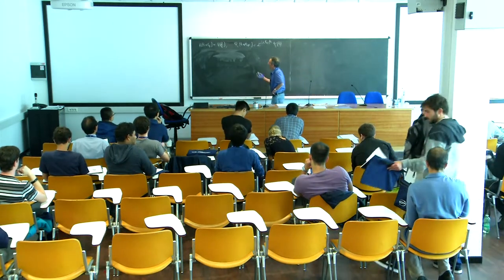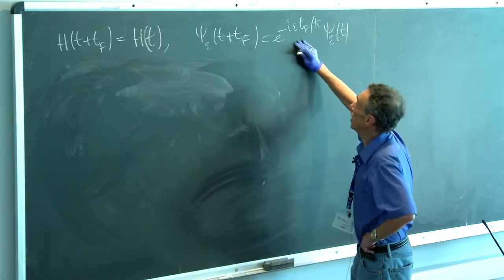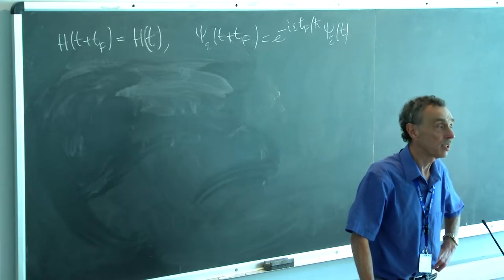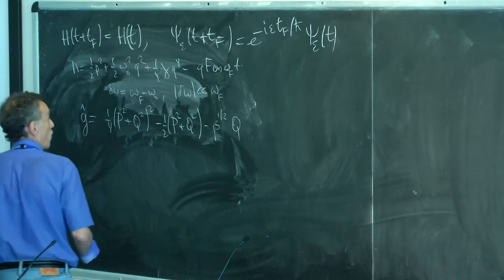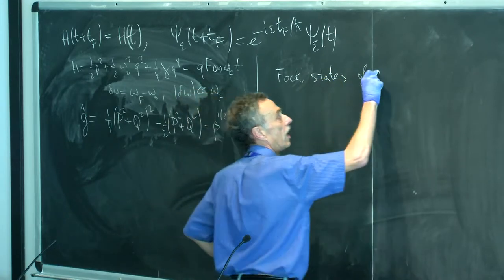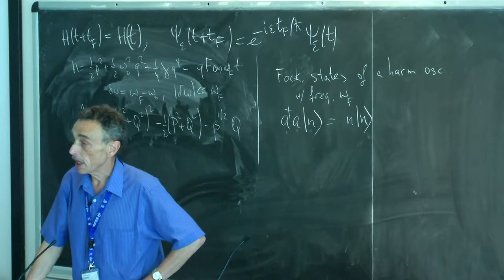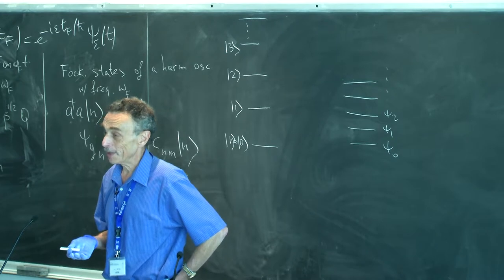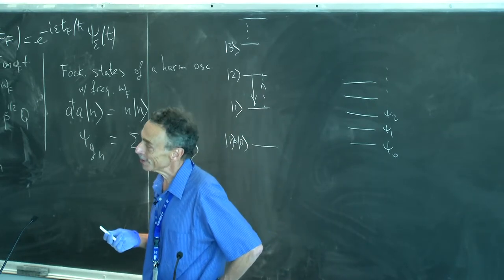Lecture 17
Speaker: Mark Dykman (Michigan State University, USA)
Advanced School on Foundations and Applications of Nanomechanics | (smr 3147)
2017_09_22-15_30-smr3147